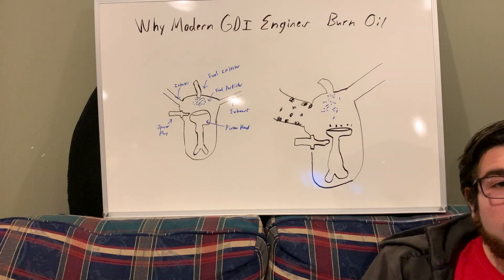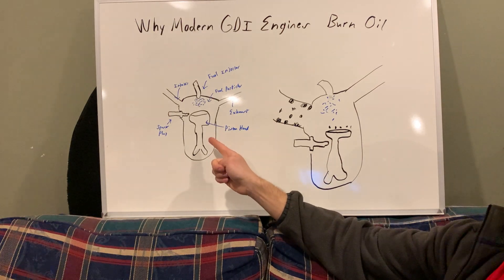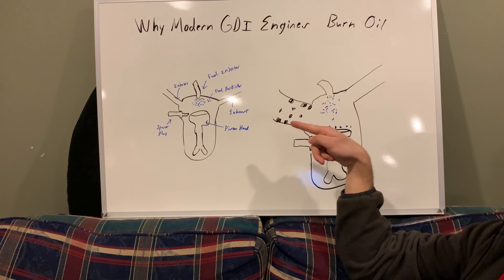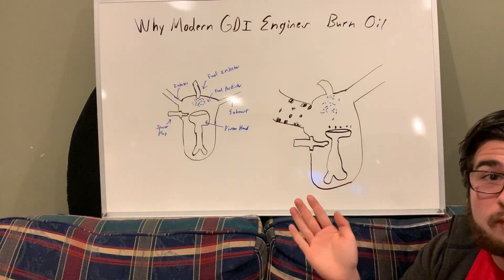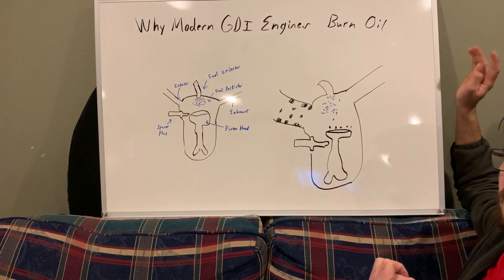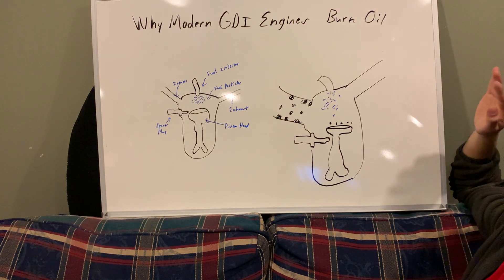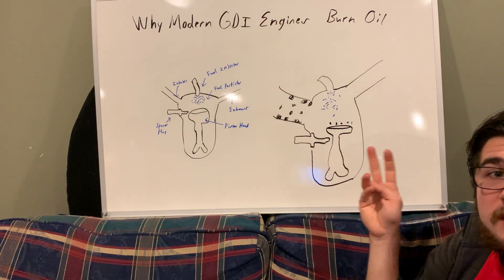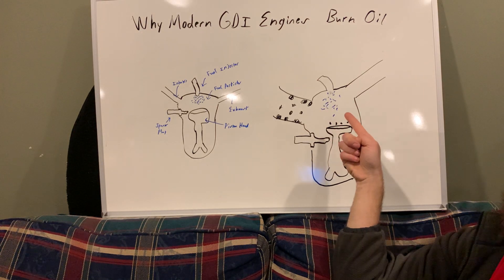Why G.D.I. Engines Burn Oil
Today with my poorly drawn images and handwriting I attempt to give you a condensed explanation of why modern engines with G.D.I. (Gasoline Direct Injection) are prone to burn oil.